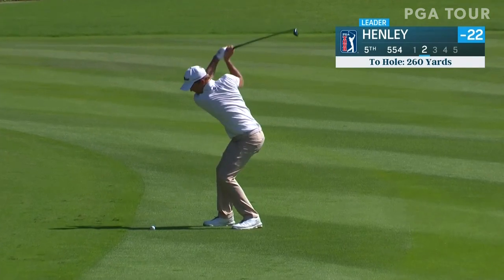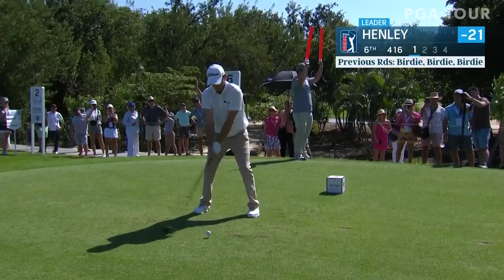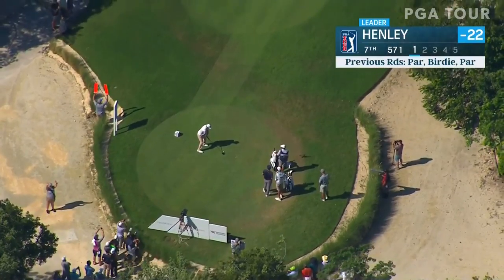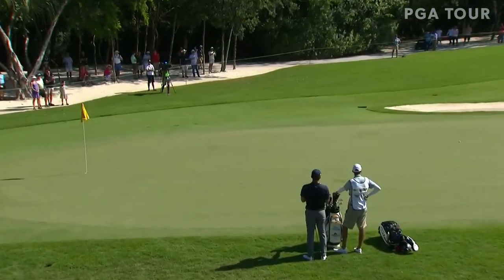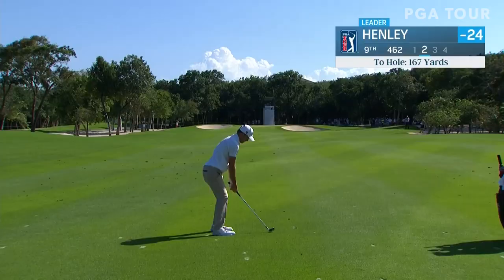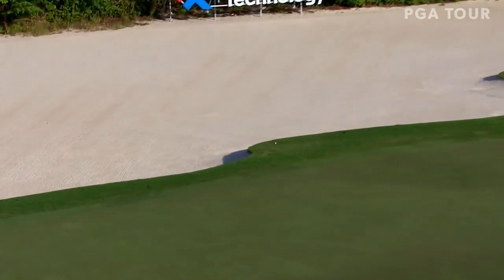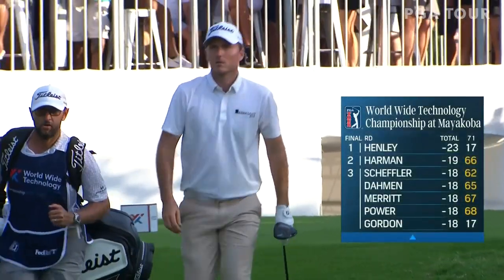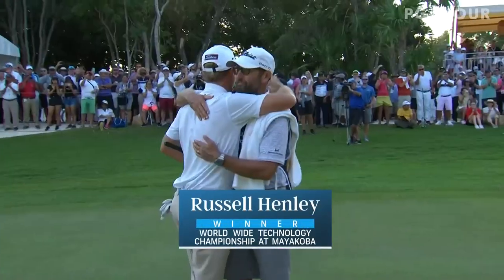Russell Henley shoots 1-under 70 | Round 4 | World Wide Technology | 2022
In the final round of the 2022 World Wide Technology Championship at Mayakoba, Russell Henley cards a 1-under 70 to finish at 23-under total and claim his fourth career PGA TOUR victory.

Viktor Hovland will look to win his third consecutive World Wide Technology Championship at Mayakoba this weekend as the PGA TOUR heads to Mexico for the first time this season. At last year’s event, the Norwegian carded a very impressive 9-under 62 in the third round to pull clear of the field, leading to a four-shot victory. Scottie Scheffler returns to action this weekend, as does compatriot Collin Morikawa, who will be making his debut appearance at the event. Tony Finau will be making his much-anticipated season debut, after two victories in consecutive weeks at the 3M Open and Rocket Mortgage Classic in July saw him finish the season strongly inside the top 10 of the FedExCup Standings. Fresh off his win at the Butterfield Bermuda Championship last week, Seamus Power will once again be teeing it up, as will Argentine Emiliano Grillo, who has finished inside the top 10 on three occasions at El Camaleón Golf Course at Mayakoba in the past five years.